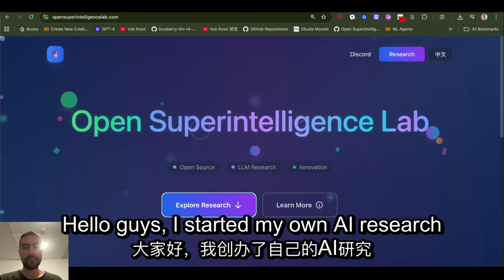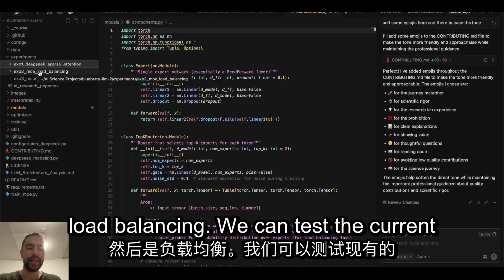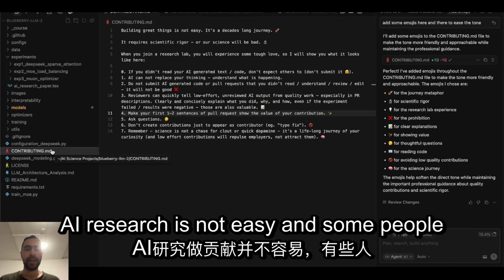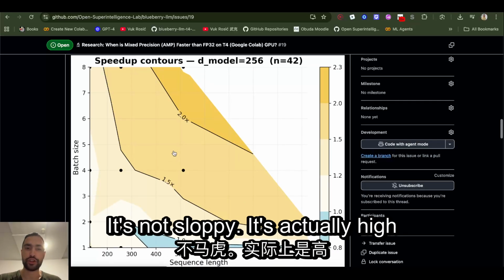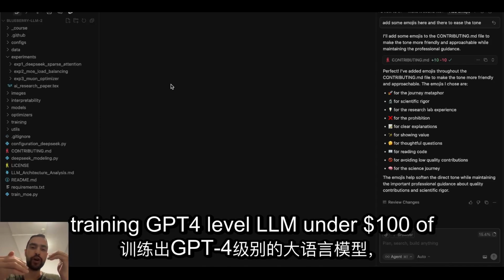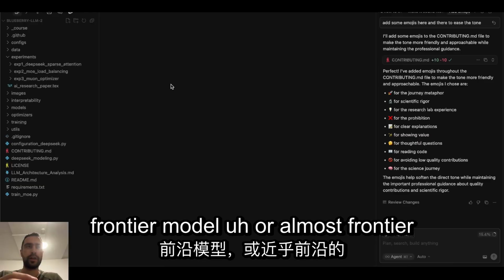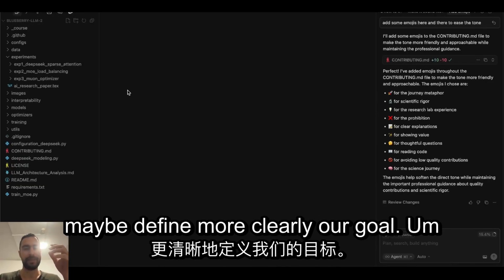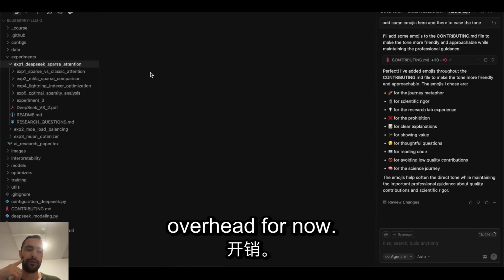How I Structure AI Research In My Lab